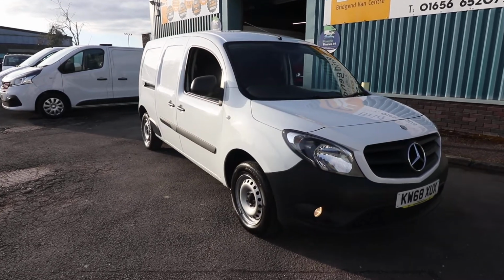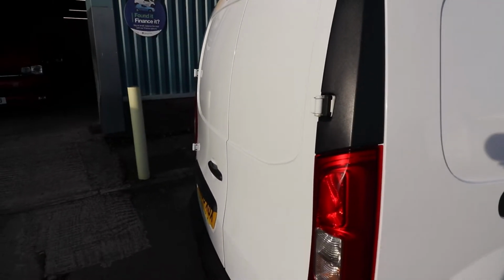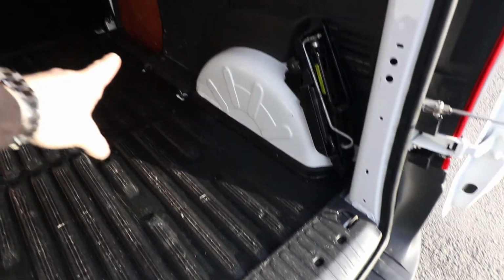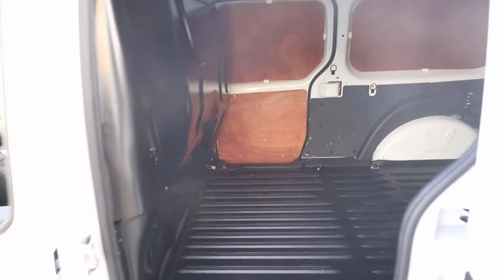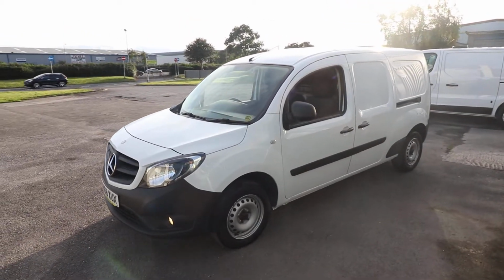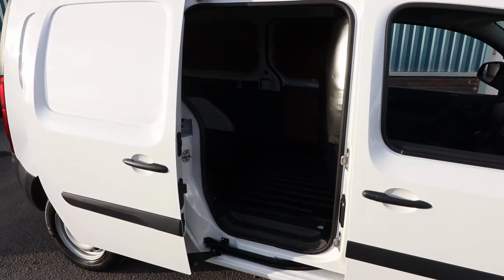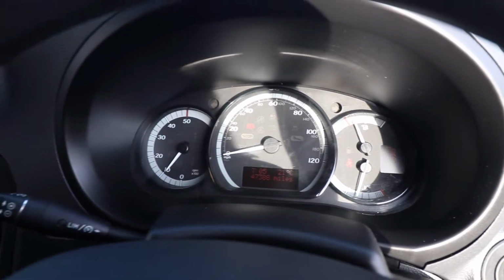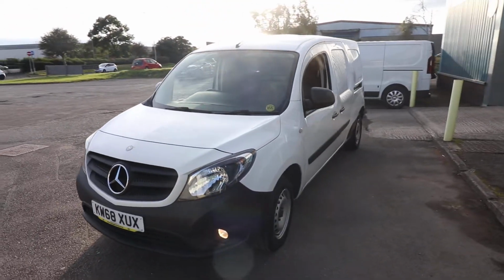2018 Mercedes Benz Citan XLWB Detailed Walk & Talk Review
Detailed Walk & Talk Review of 2018 Mercedes Benz Citan XLWB

Walk & Talk review of our 2018 Mercedes Benz Citan XLWB that has just come into stock by Elliot Davies our Sales Manager.